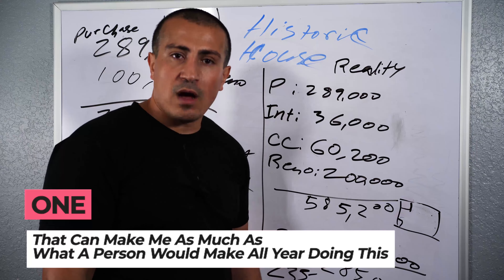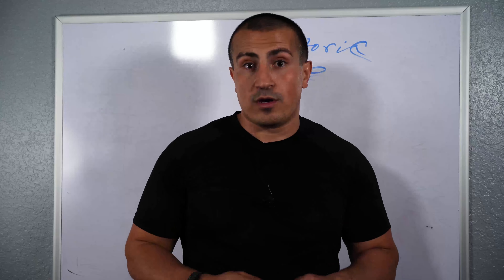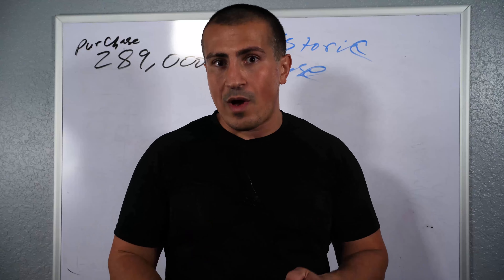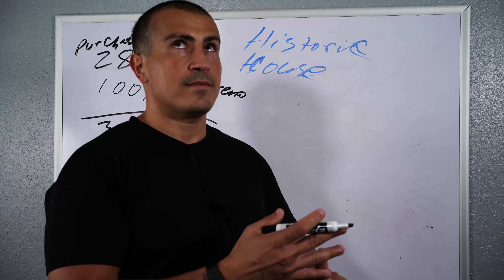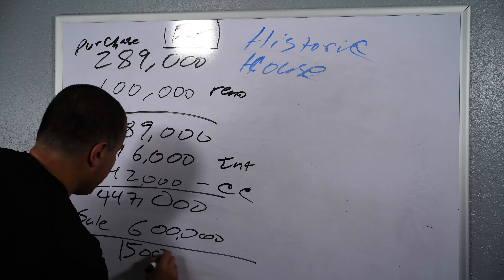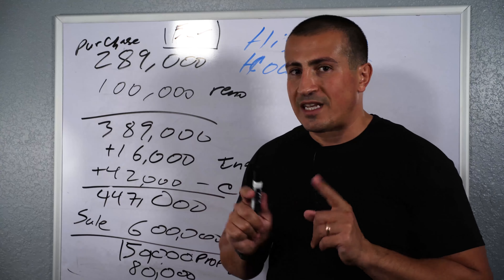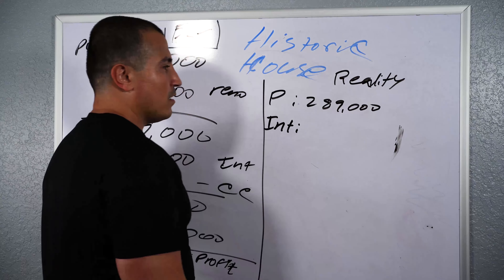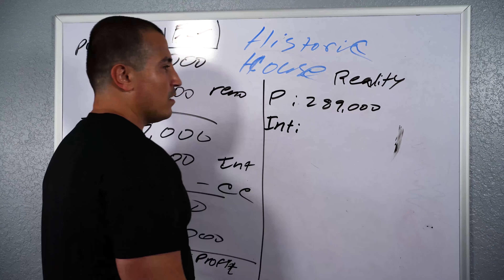How I Earned $285k Profit On A Historic House | REAL ESTATE INVESTING FOR BEGINNERS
Hey Guys! It's your real estate coach here: Baskal Korkis. I'm gonna share some real estate investing strategies and real estate investing tips for beginners. I bought a historic house just before COVID hit and despite everything being upside down because of the pandemic, I was able to make roughly $285K in profit. I'm gonna teach you how to do it and some real estate investing rules that you have to know if you want to get into real estate investing.

Chapters:
00:35 - The Historic House: Estimated Numbers
05:06 - The Attic: Creating Extra Living Space
07:33 - The Real Numbers After Covid

👍Like if you found this information useful and make sure to join my next live sessions to get your own questions answered.

⚡What do you need help with that I can make videos about next?